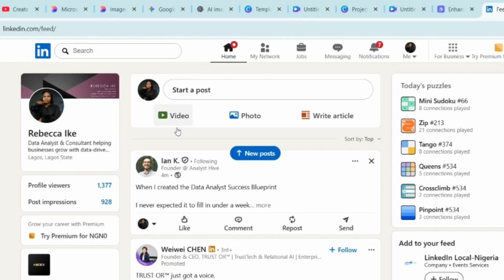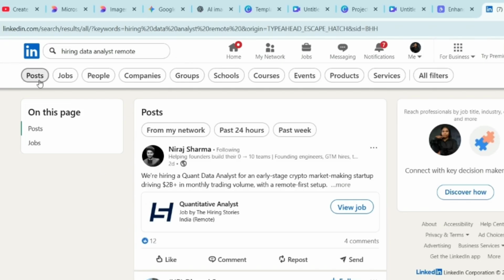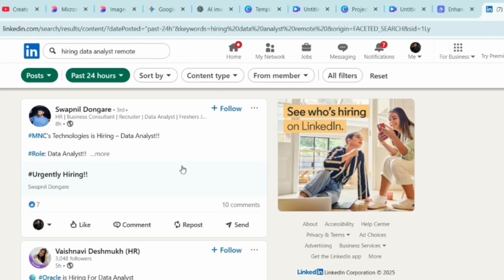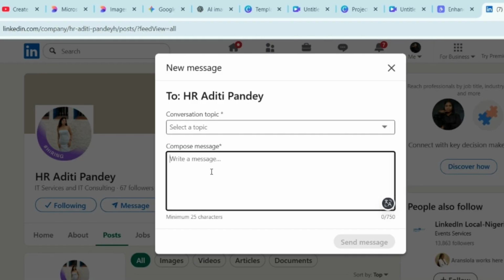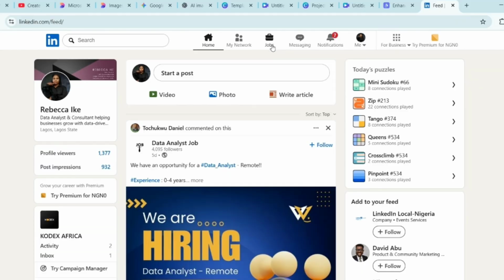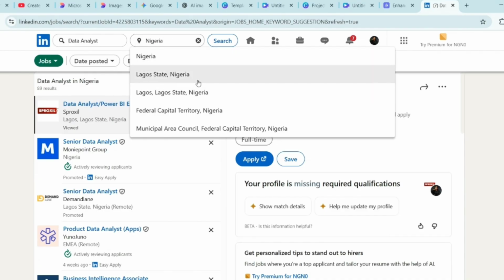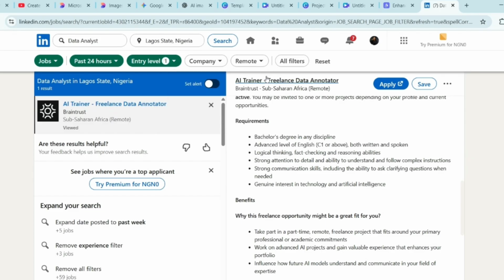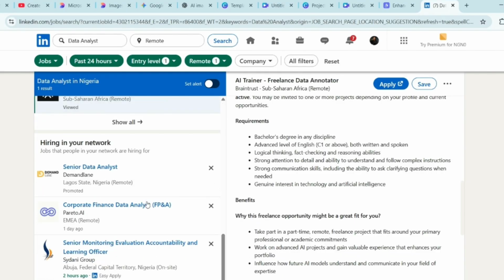Data Analysis Job Hunting on LinkedIn | How to Get Data Jobs Using LinkedIn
Learn practical strategies to land data analysis jobs on LinkedIn. Discover how to build a strong profile, create engaging content, connect with recruiters, and use LinkedIn Jobs effectively to get noticed.